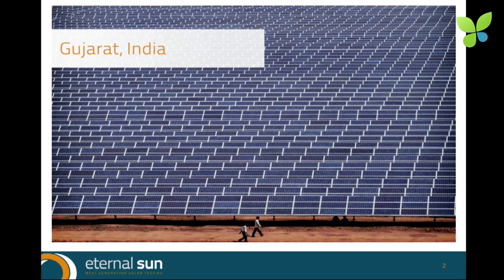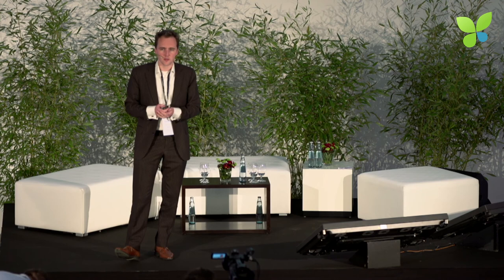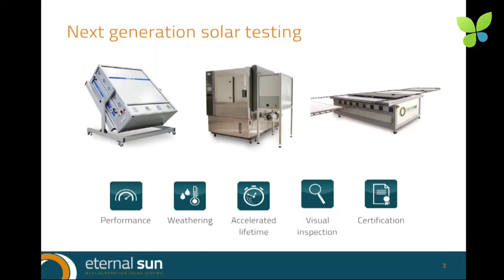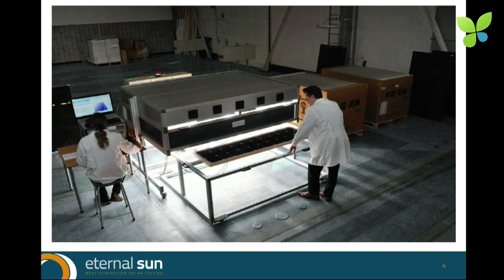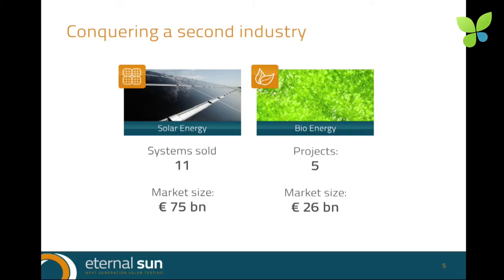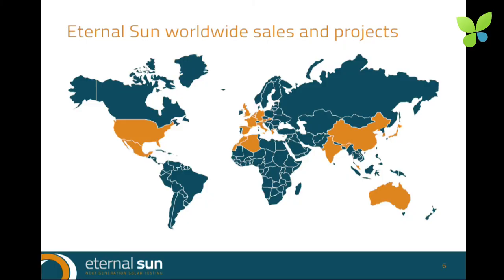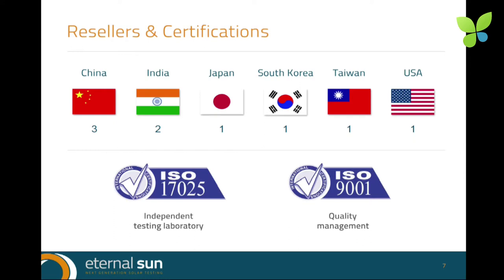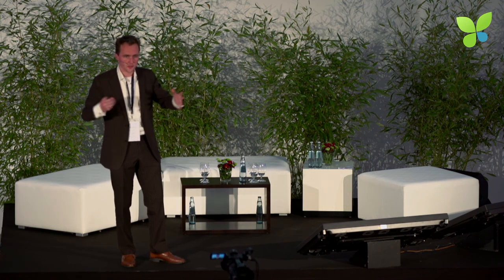ECO12 Duesseldorf: Stefan Roest Eternal Sun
Eternal Sun was a real highlight at Ecosummit Düsseldorf 2012. The lean cleantech startup from TU Delft in the Netherlands develops and manufactures state-of-the-art solar testing equipment and found customers all over the world within 1.5 years after company foundation. The audience was impressed by the fact that Eternal Sun focuses so well on lean product development and fast customer development while still being self-funded by the founders. CTO Stefan Roest delivers an awesome pitch on Ecosummit TV and now looks for VCs that know the solar testing market well and can help scale sales and production.